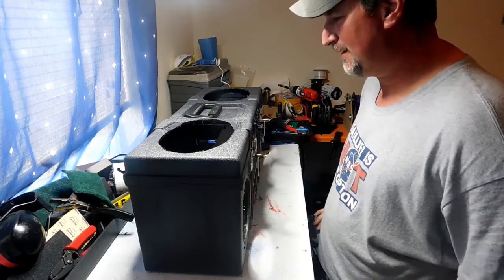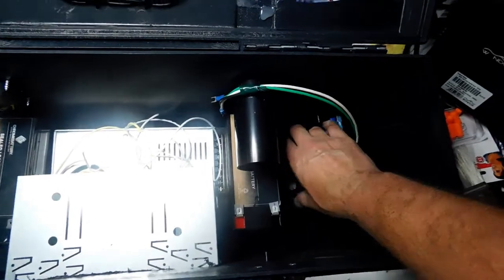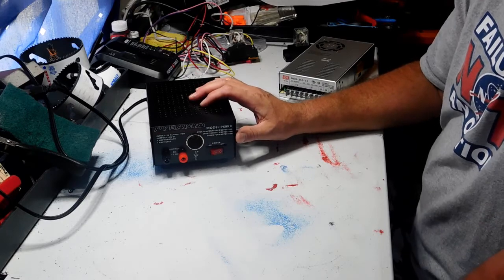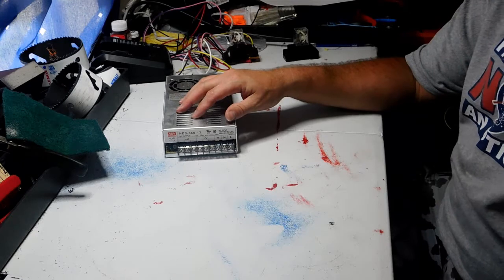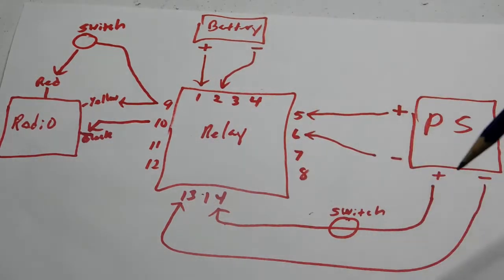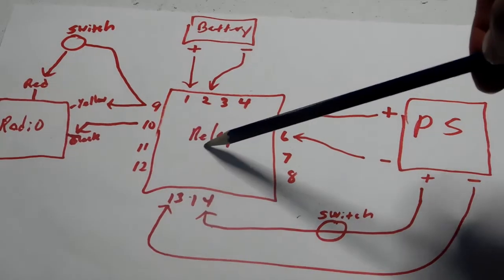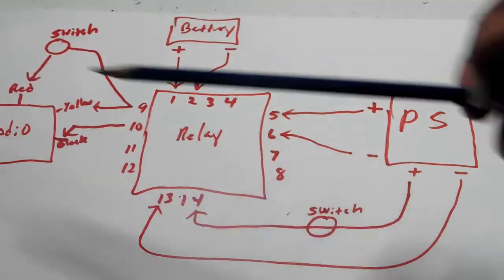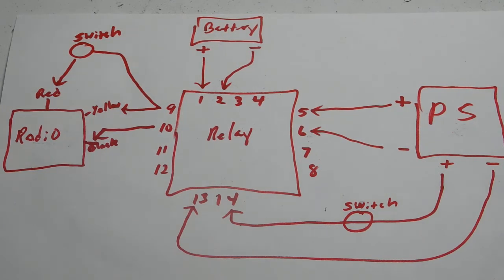Mega Update, Plus Power Supply and Relay Talk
Hey everyone.  I have been getting a lot of questions about relays md power supplies and how to hook them together.  I try to explain in detail of how to hook up a relay, and I will also talk about power supplies.  In the first part of the video I will give you a Mega Boom Box update.